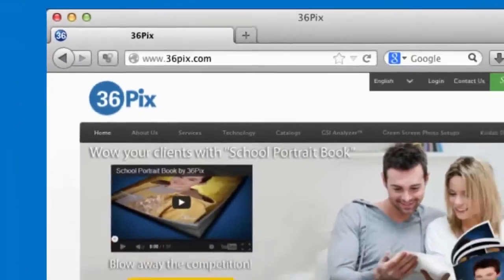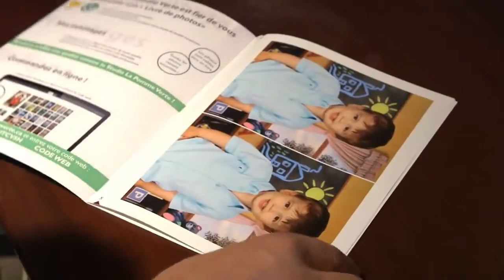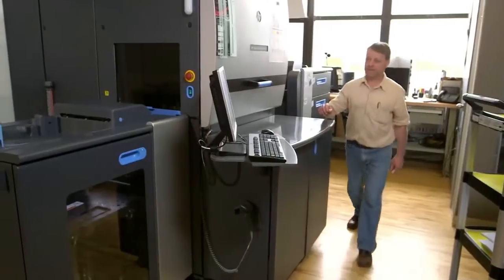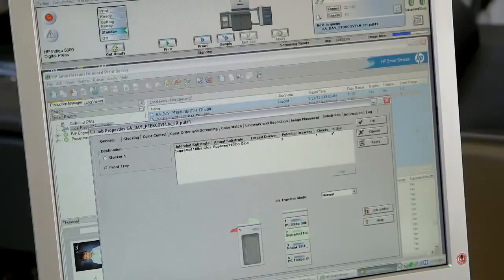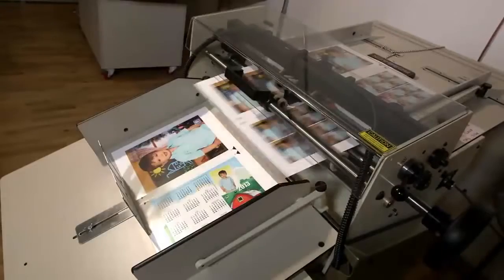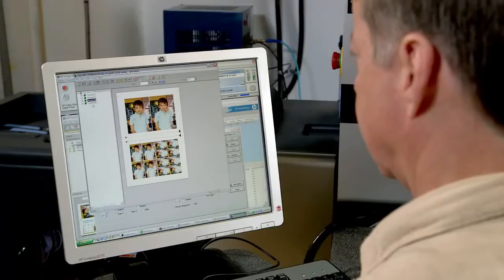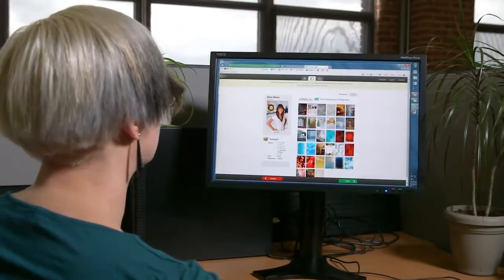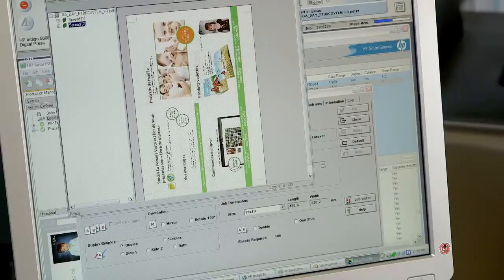HP Indigo 5600 Dijital Baskı Makinesi